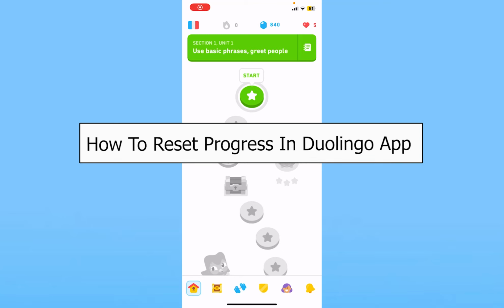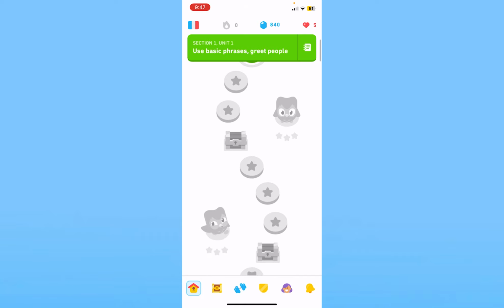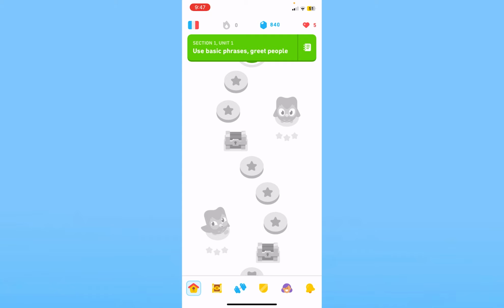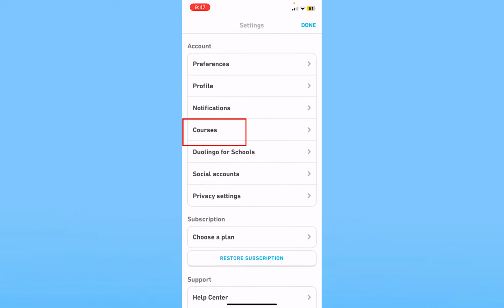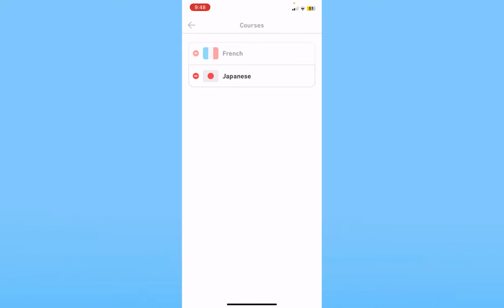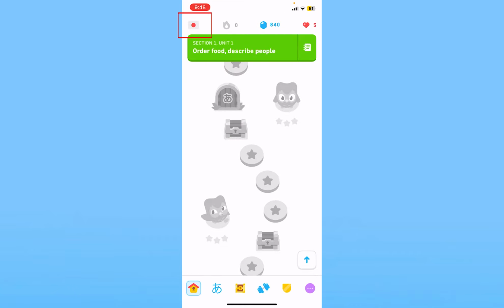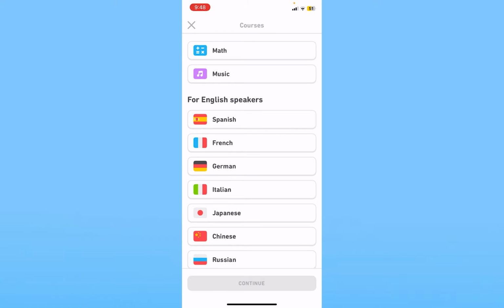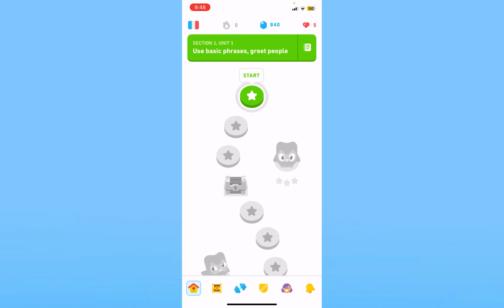How To Reset Progress In Duolingo Tutorial - (Quick & Easy!)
Confused about how to reset progress in the Duolingo app? This video explains the exact steps on how to reset progress in Duolingo. Make sure you watch the video till the end to learn it in more detail.